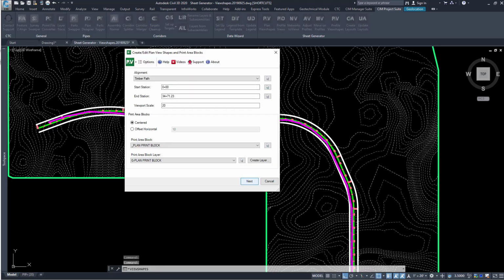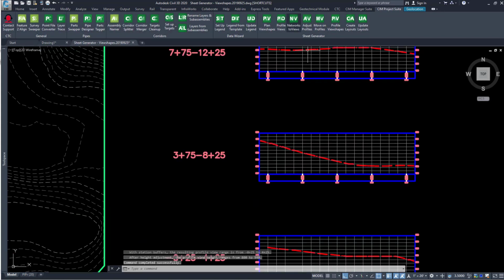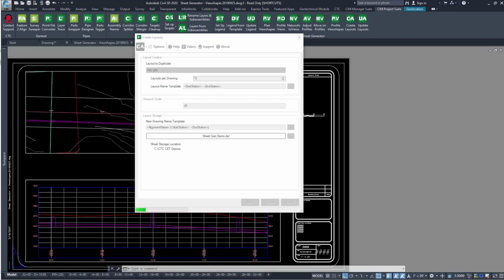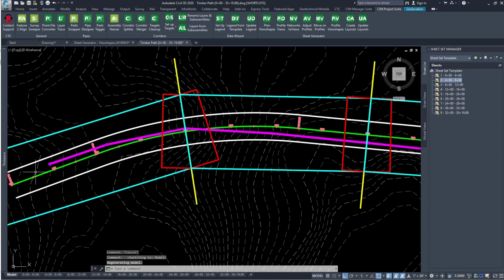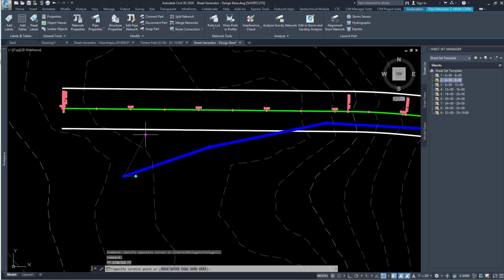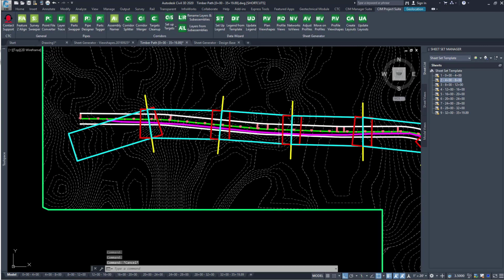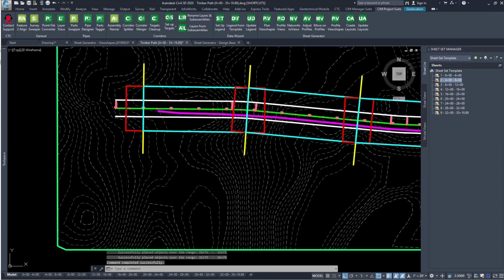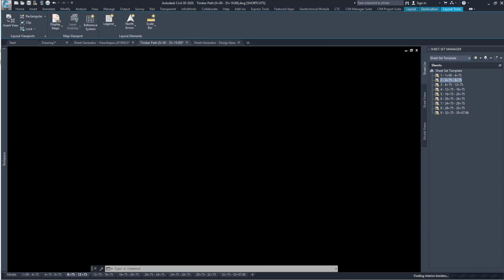Recreate Plan and Profile Sheets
A quick overview of how CTC Civil tools can save a massive amount of time when used for specific workflows.  This video shows how to streamline recreating Plan and Profile Sheets.